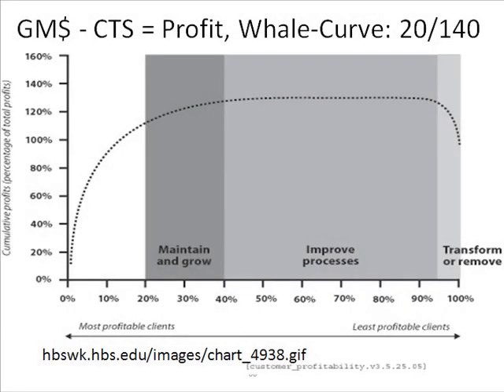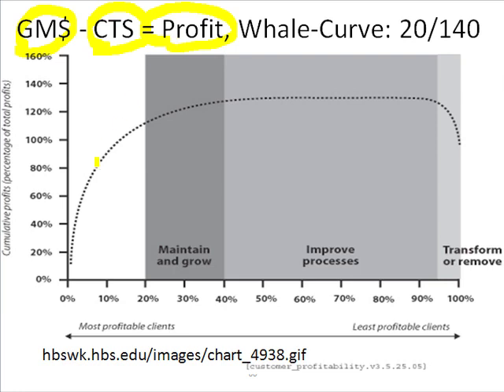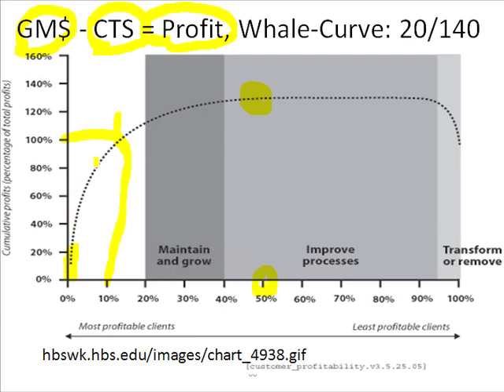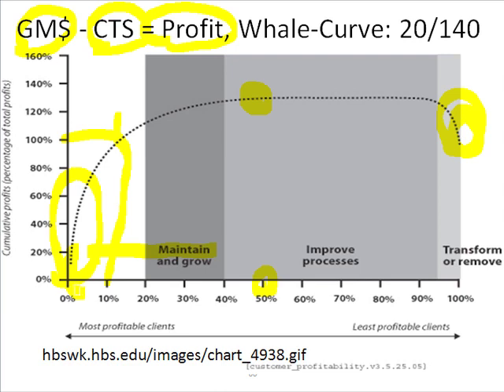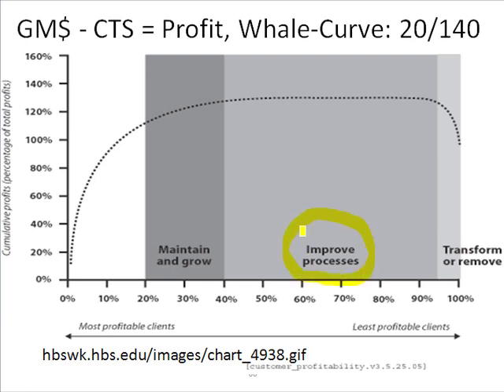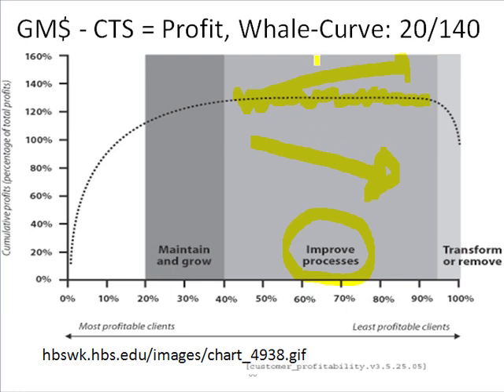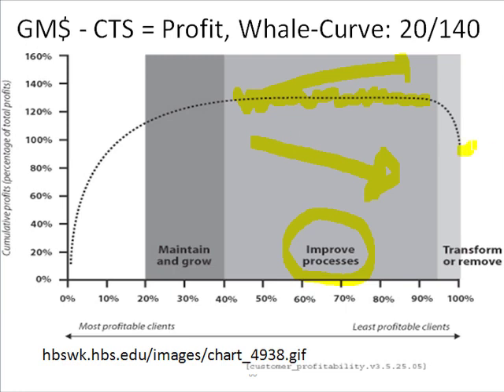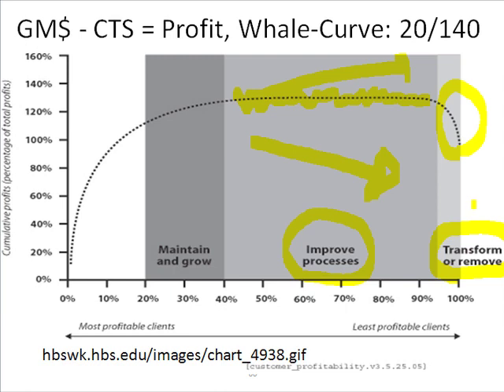Slide 6: GM$-CTS=Profit, Whale-Curve: 20/140